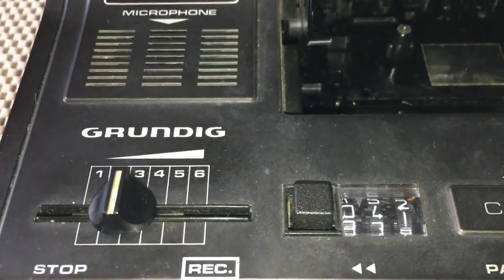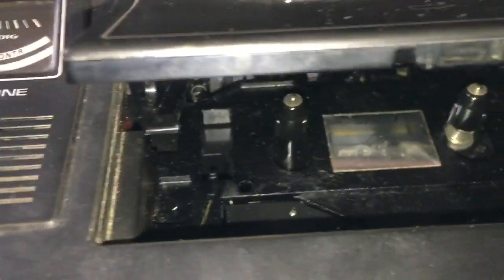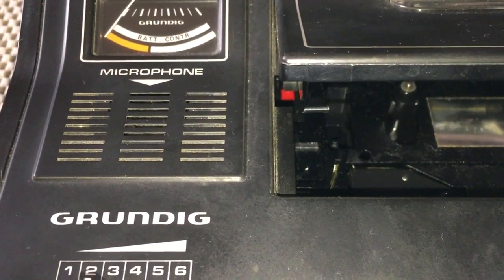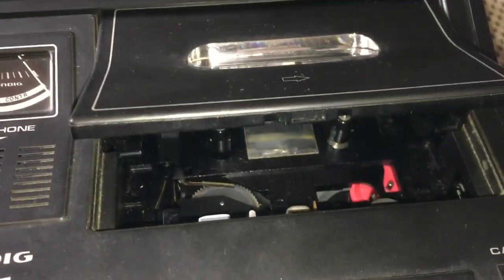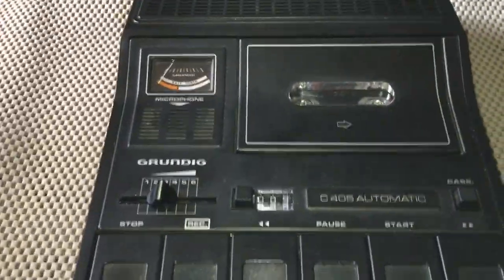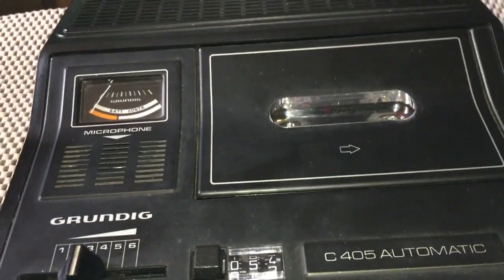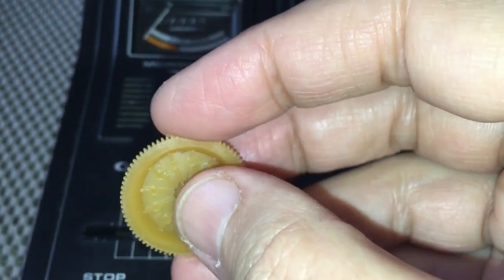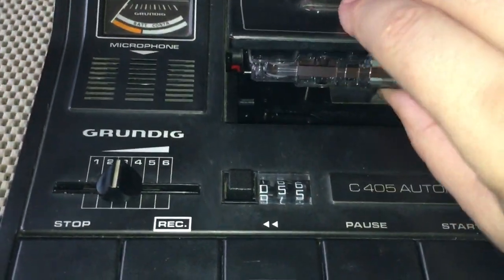Grundig C405 Automatic Cassette Recorder Repair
Another little stocking filler until I show you the hopefully completed Tandberg Series 12 reel to reel.